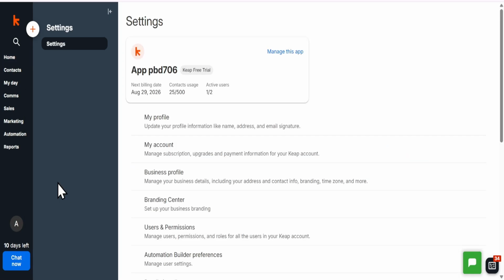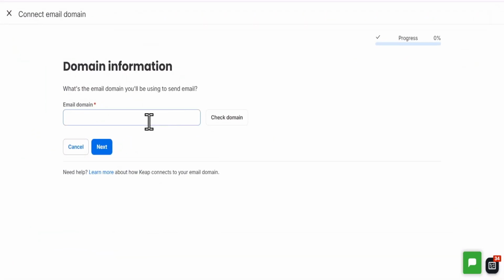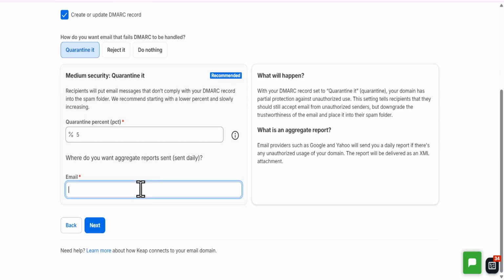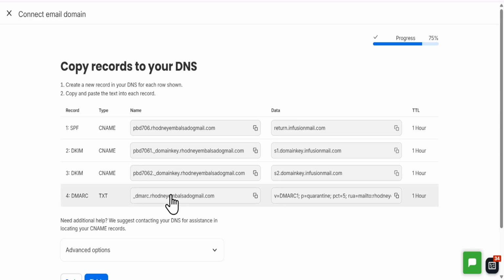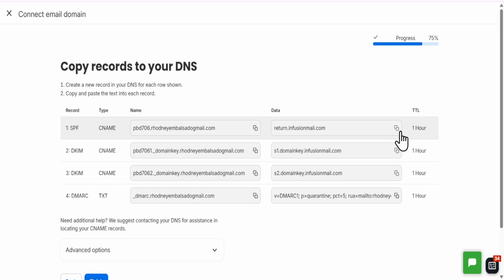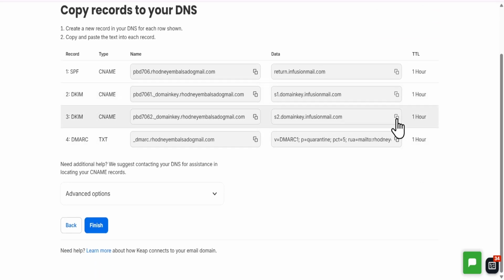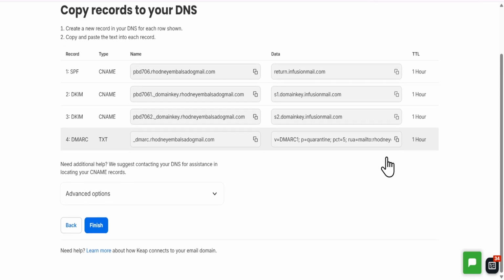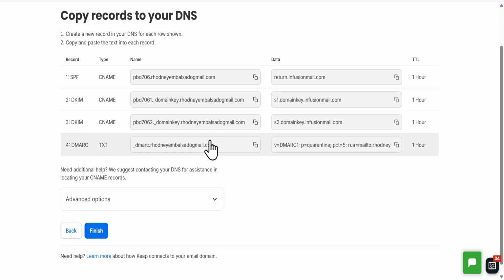How to Improve Email Deliverability in Keap CRM | Step-By-Step Domain Authentication Tutorial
Learn how to improve email deliverability in Keap CRM so more of your messages land in the inbox instead of spam.

This tutorial walks you through connecting a custom business domain and adding SPF, DKIM, and DMARC records so email providers trust your sends.

• Connect and verify your sending domain in Keap settings
• Add SPF, DKIM, and DMARC DNS records for authentication
• Protect your domain from spoofing and boost sender reputation
• Authenticate first, then clean your list before big broadcasts

💬 Comment: Have you set up SPF, DKIM, and DMARC in Keap yet?